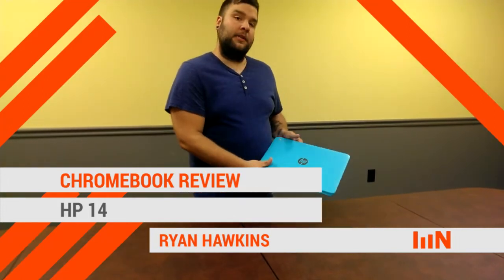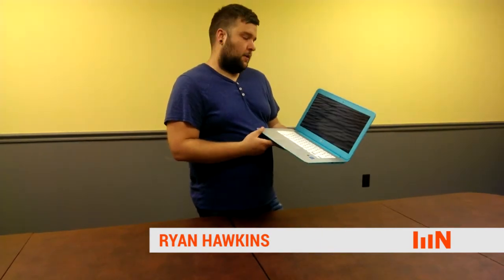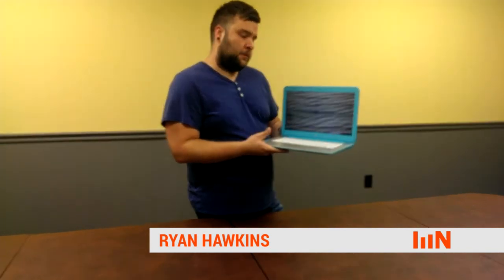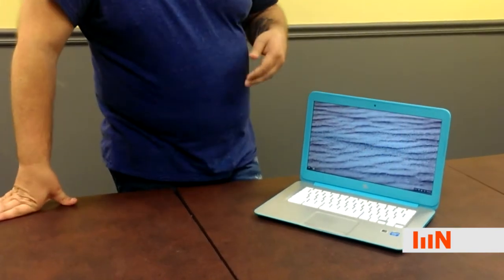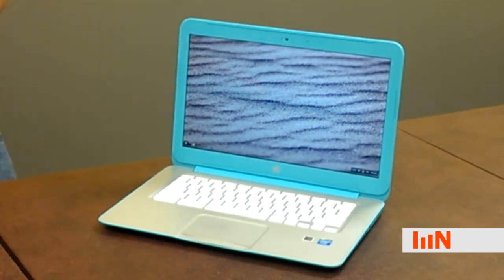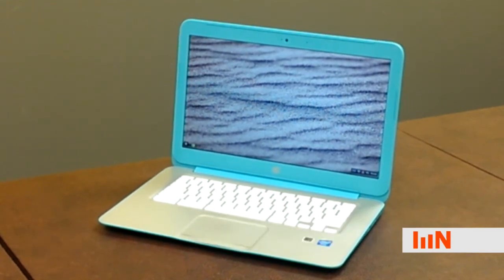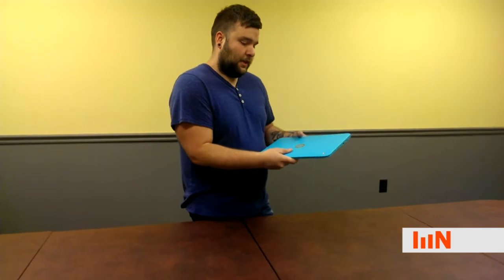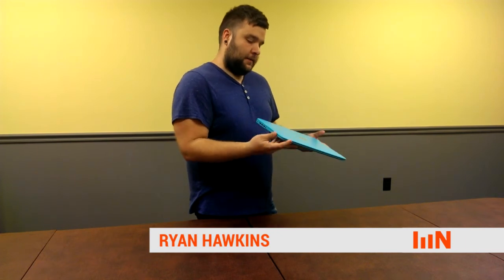HP 14 - Chromebook Review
A quick look at the HP 14. Ryan Hawkins, Chromebooks training expert, will explore durability, performance and a few best practices
For more information about how Chromebooks can help your organization